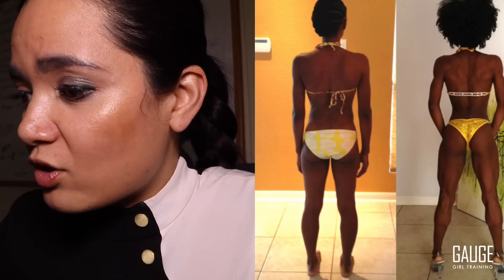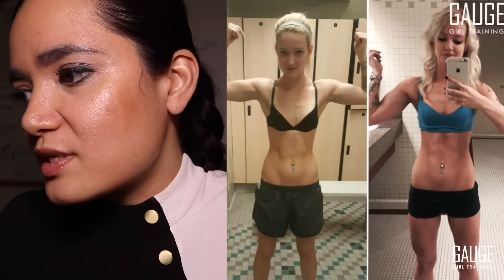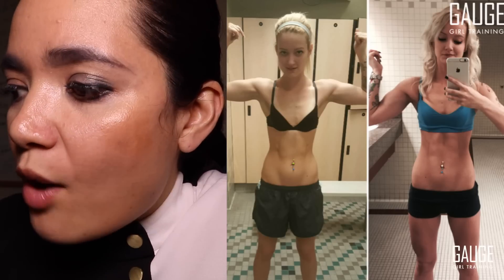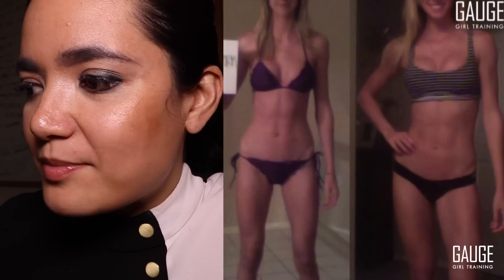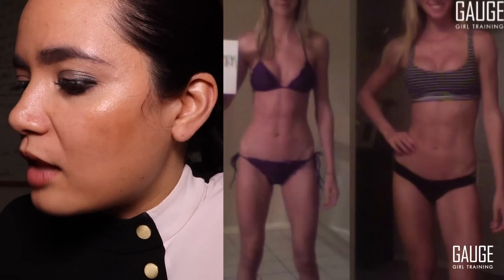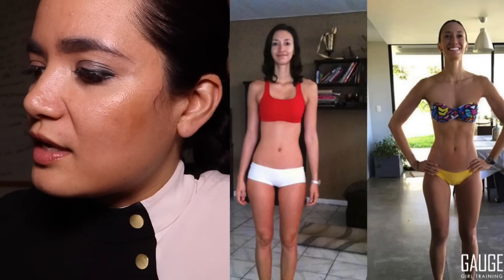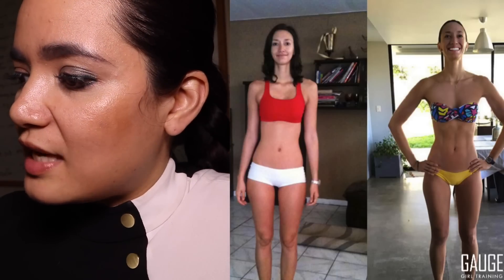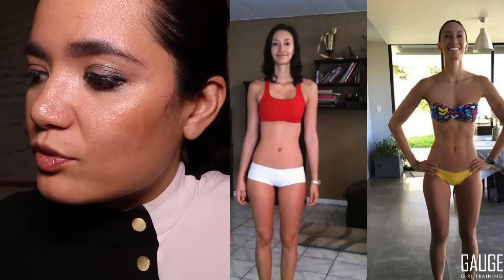Female Ectomorph Body Transformations- Gauge Girl Training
If you have an ectomorph body type and have a hard time gaining muscle watch this video to see REAL female ectomorph transformations. Try one of the ectomorph female body type training programs and pair it with the maintenance meal plan for optional results